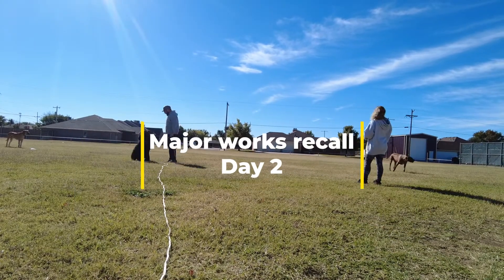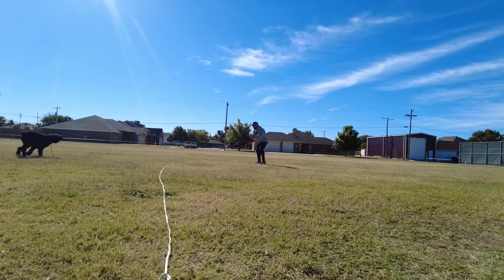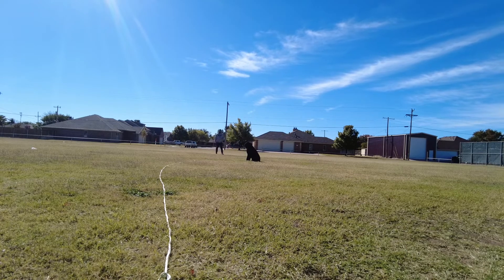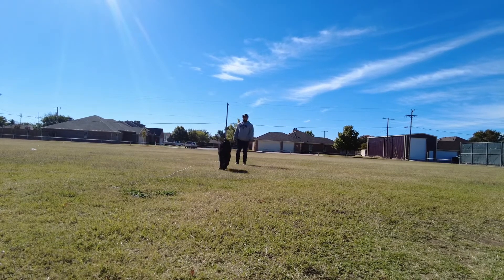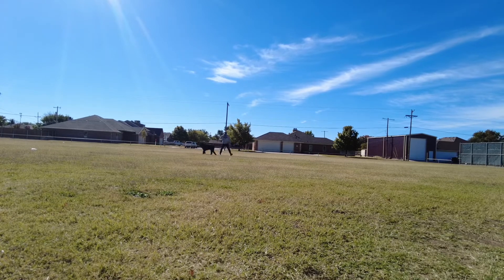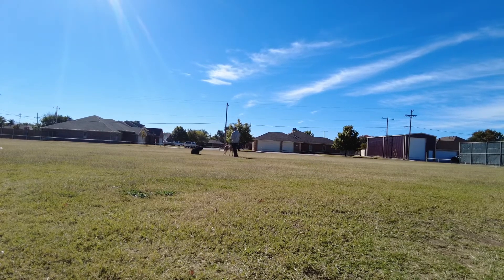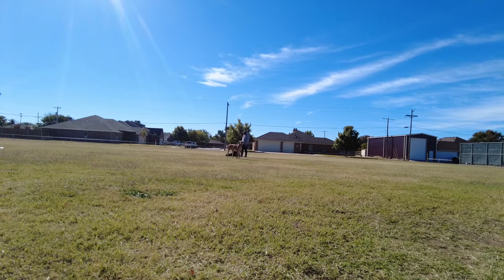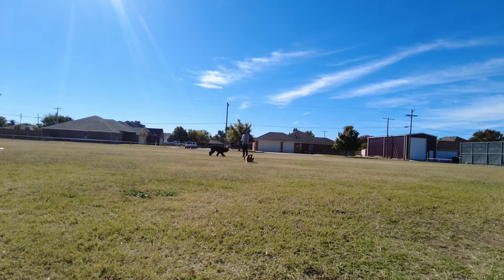Major learns recall (come) to sit with Aaron of Integrity K9 Trainers